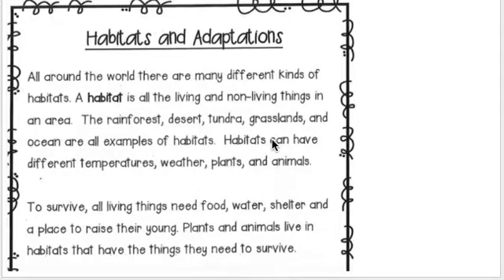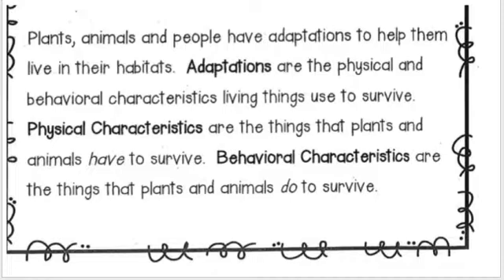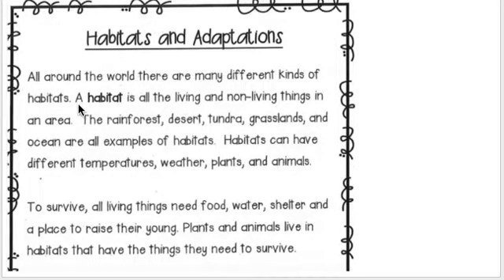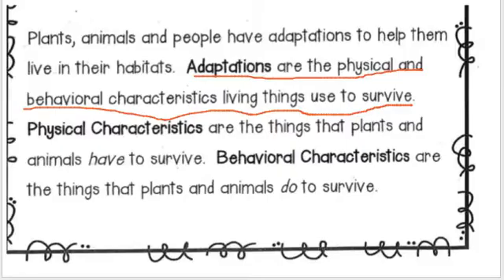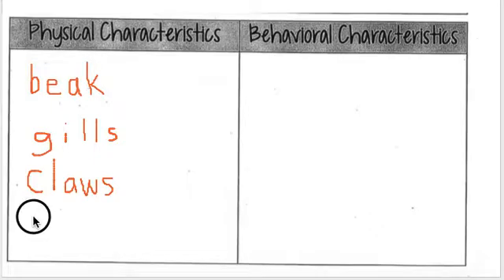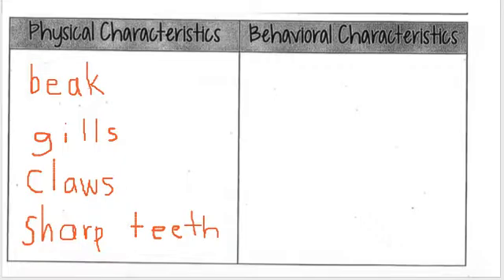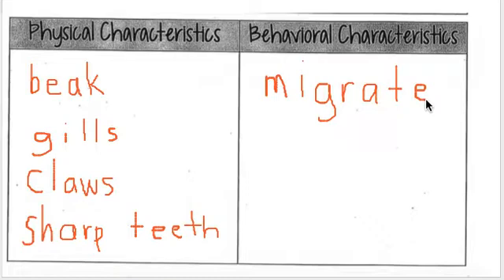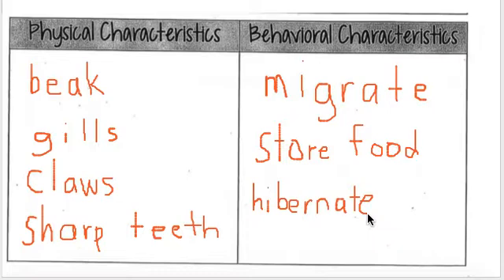Science Day 18